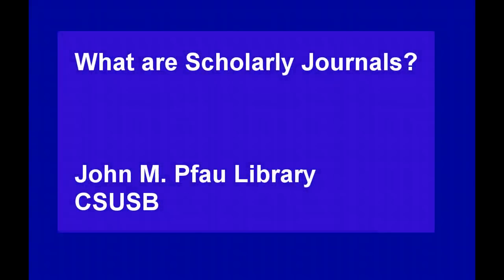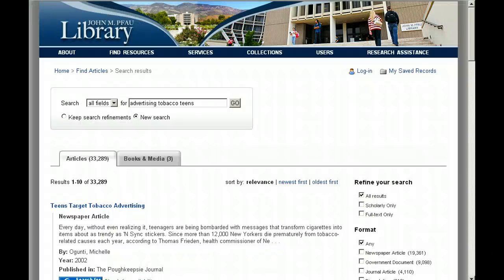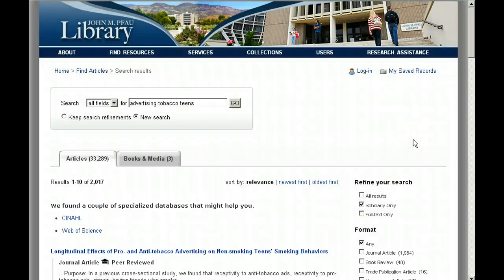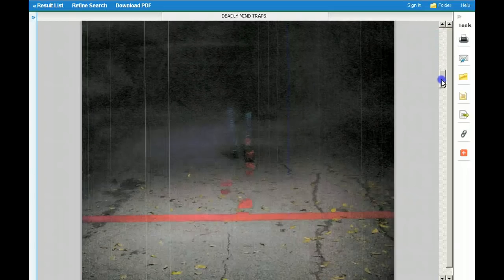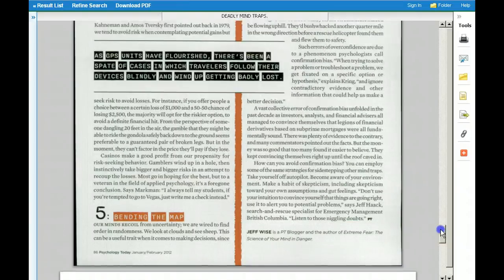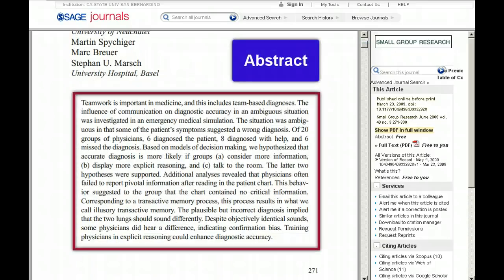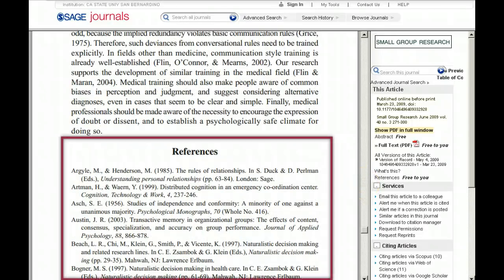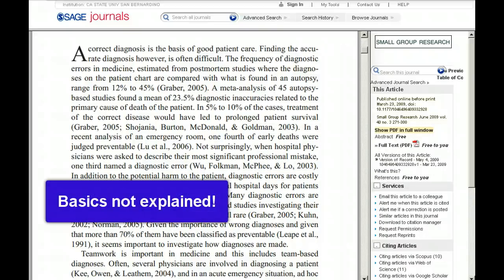What are Scholarly Journals?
How to find and recognize scholarly journal articles.